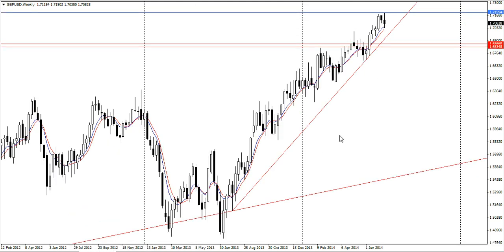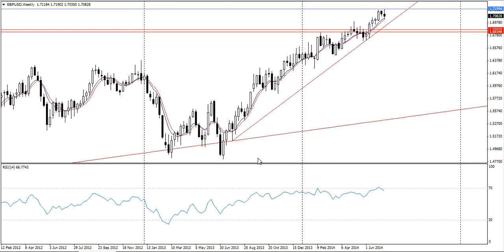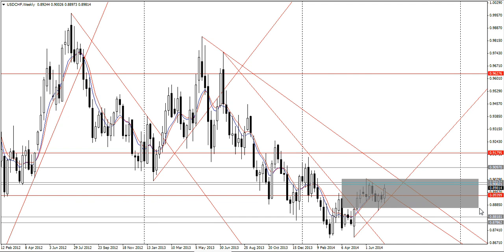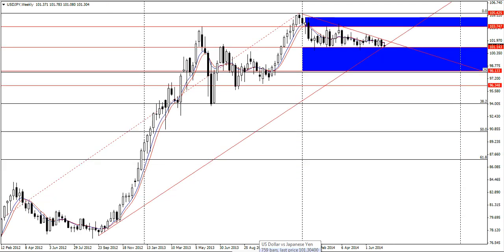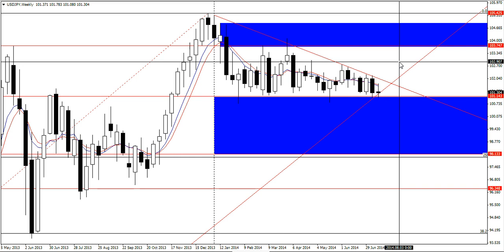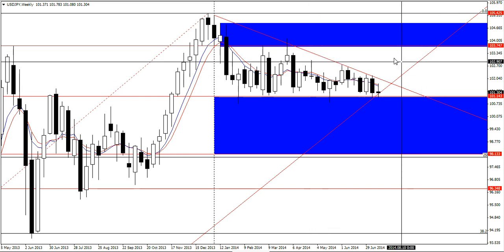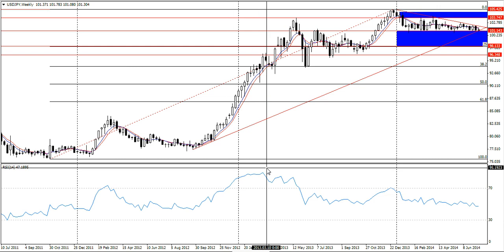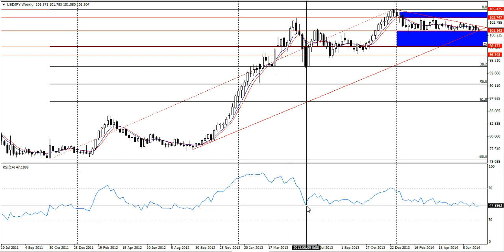FOREX Review & Forecast Week Ending July 18, 2014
Your Forex University Professor reviews AUDUSD, EURUSD, GBPUSD, NZDUSD, USDCAD, USDCHF, and USDJPY,